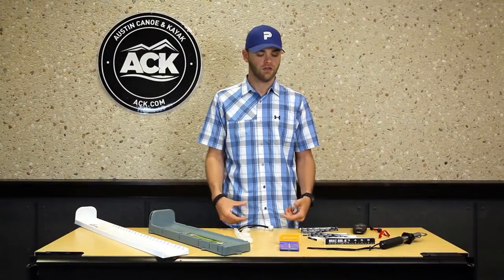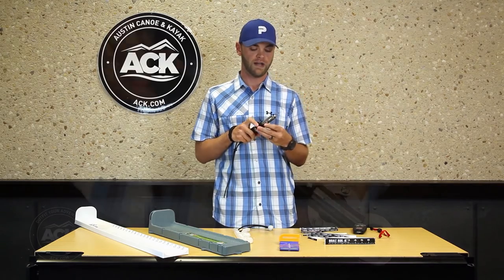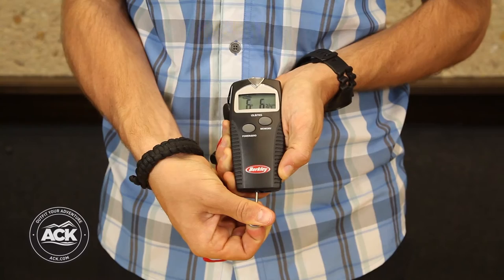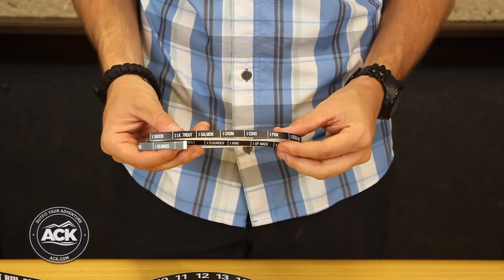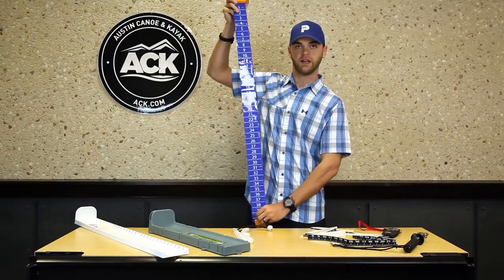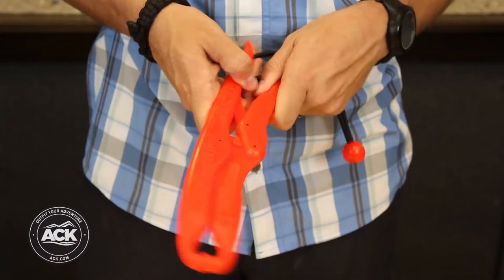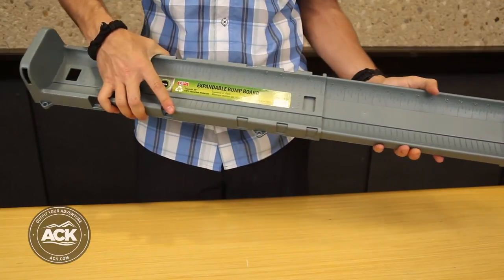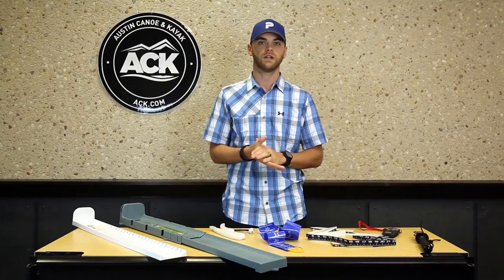In Focus: Measuring and Weighing Devices for Kayak Fishing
Whether fishing for food or glory, measuring and weighing a fish can be one of the most exciting aspects to kayak fishing. Did you get a new personal best? Did you set a record? Did you win the tournament with that catch? You'd only know if you have some handy measuring and weighing devices and in this In Focus video, Jerron covers several different options and approaches to fish measurement.